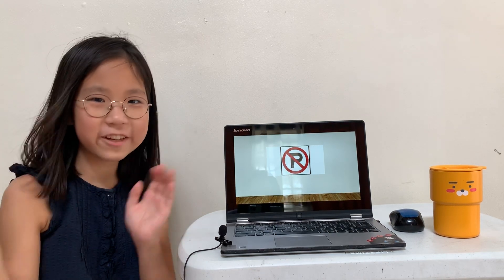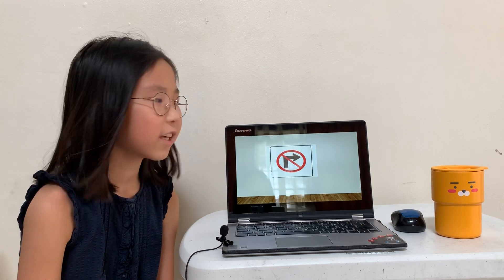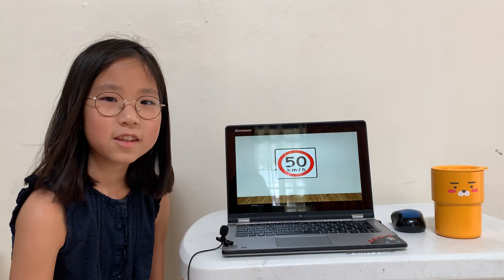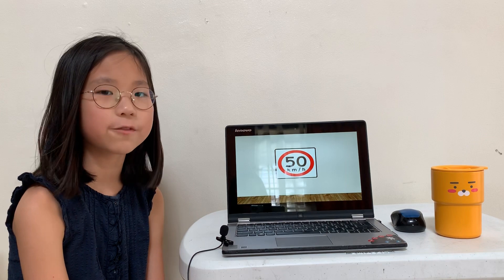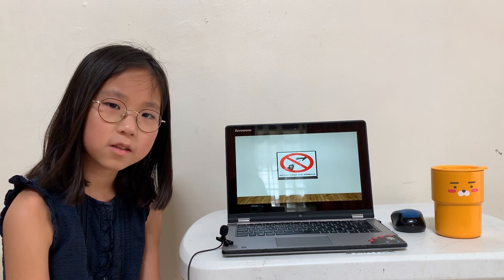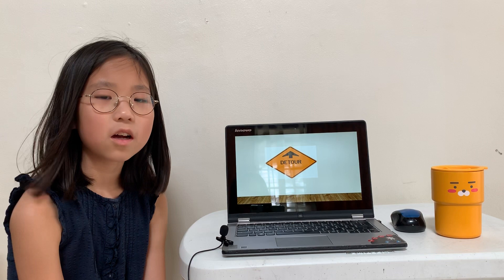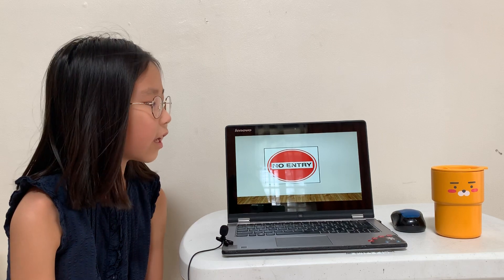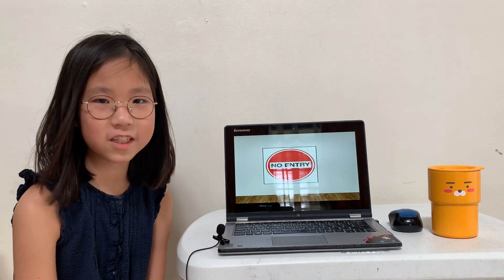Learning some safety signs